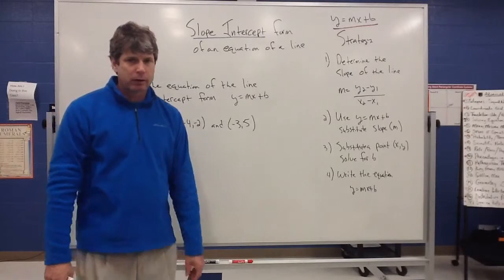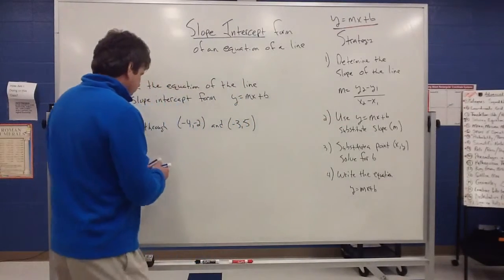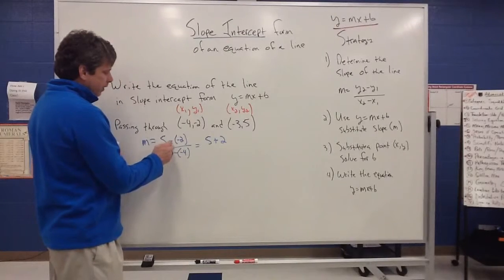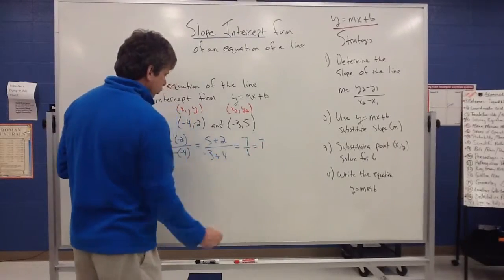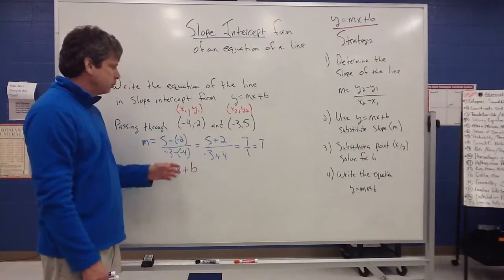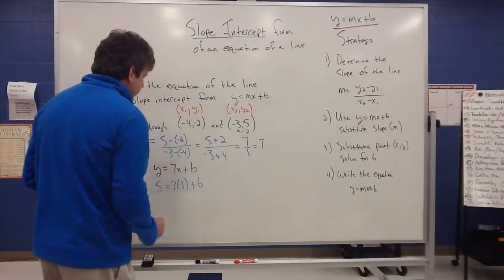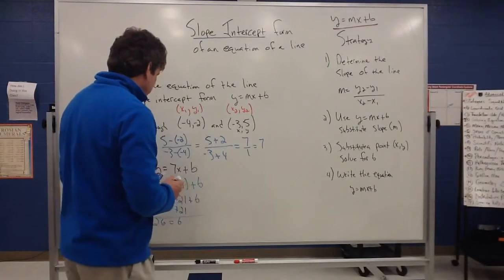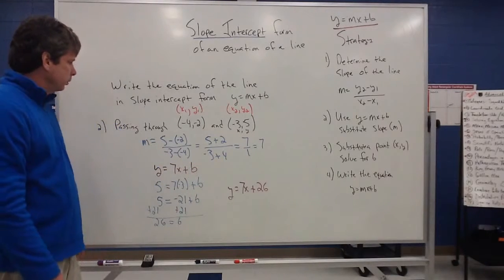22b Write In Slope Intercept Form